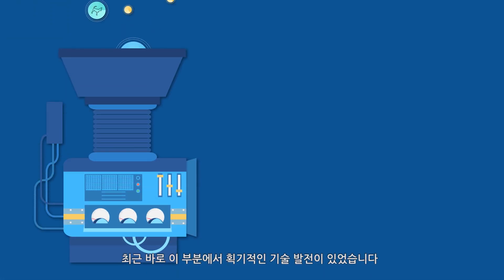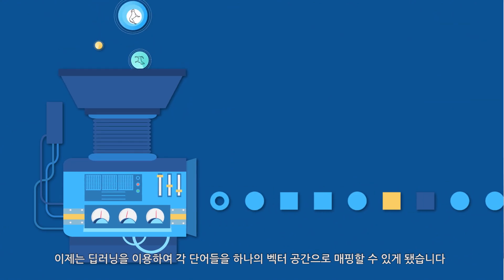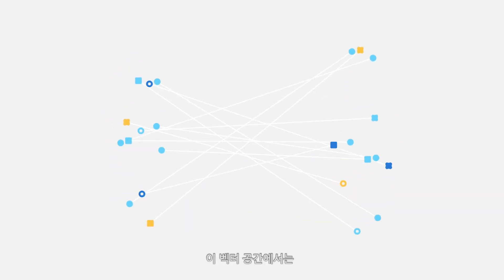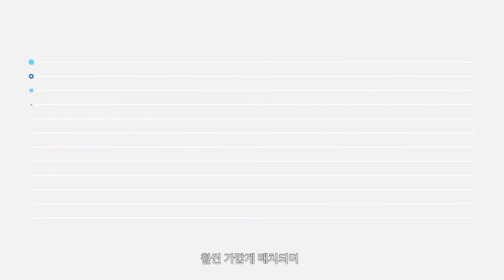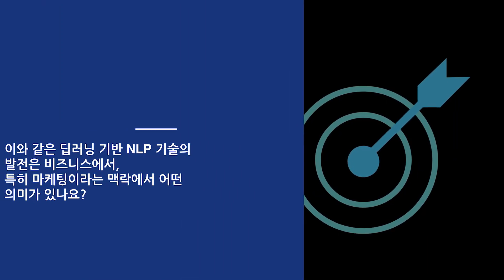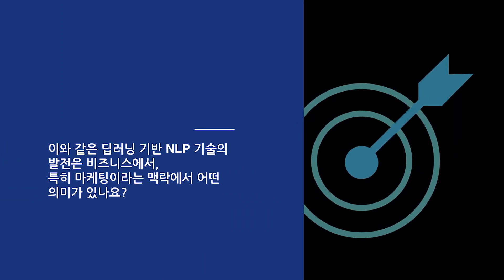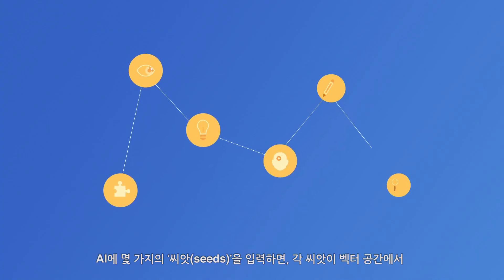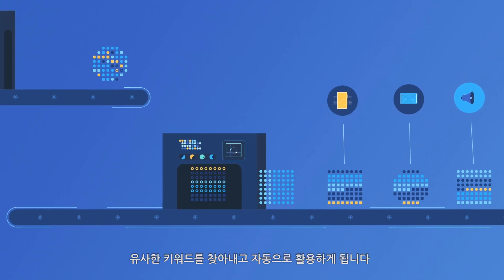딥러닝이 자연어 처리(NLP)에 가장 효과적인 이유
자연어 처리(Natural Language Processing, NLP)는 앞으로 인공지능(AI)이 인간의 욕망과 행동을 이해하는 방식을 바꿔 놓을 전망입니다. 그리고 딥러닝은 이 분야의 판도를 바꾸는 핵심 역할을 하게 될 것입니다. 이를 통해 기업과 마케터가 얻을 수 있는 혜택은 무엇일지 알아보세요!